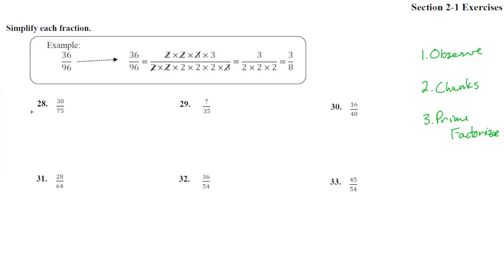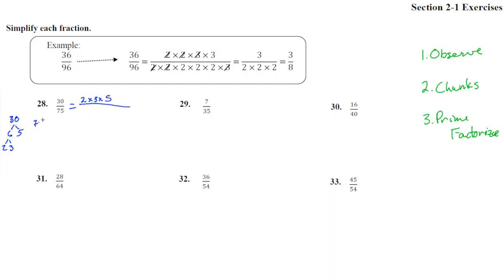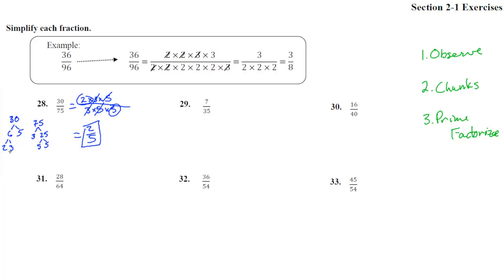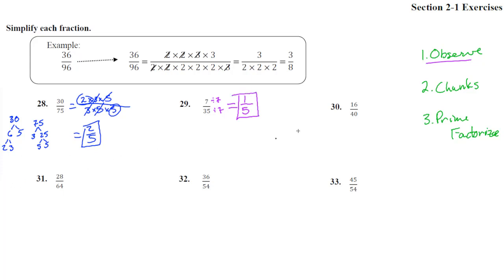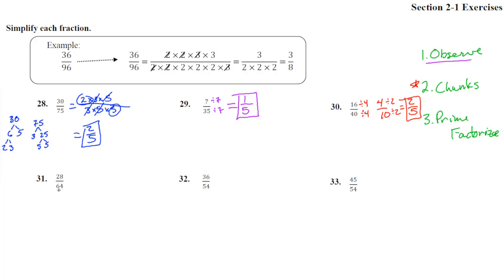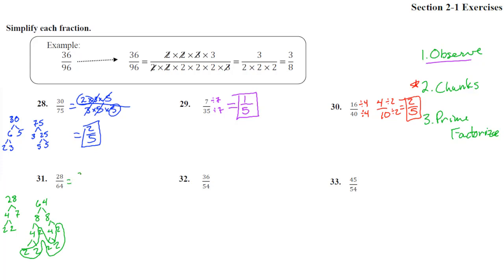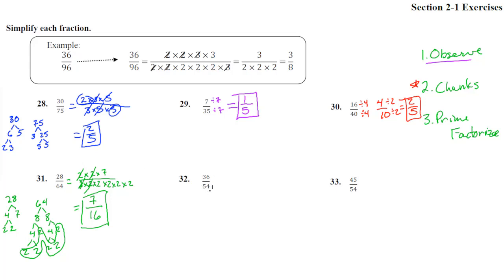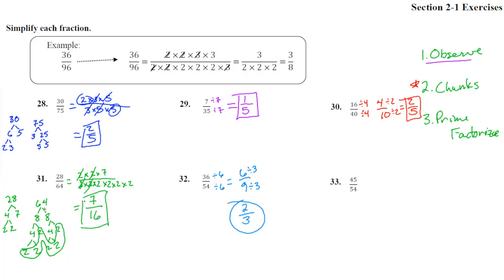100A 2-1 Solutions 28-33